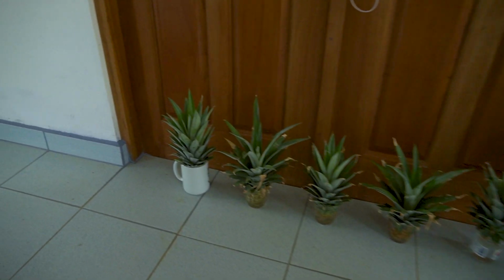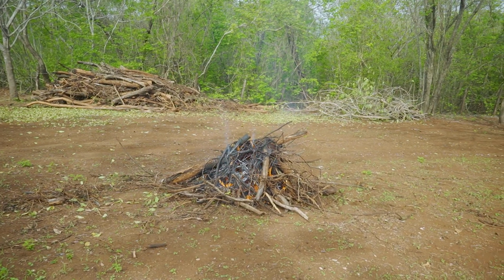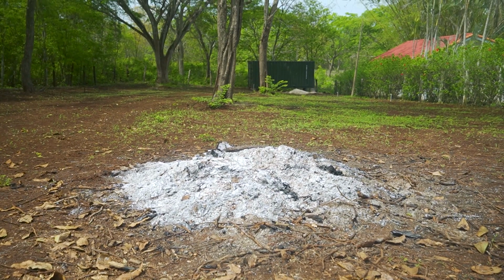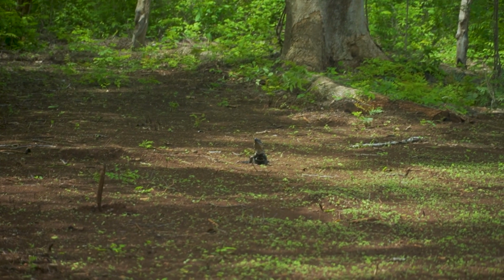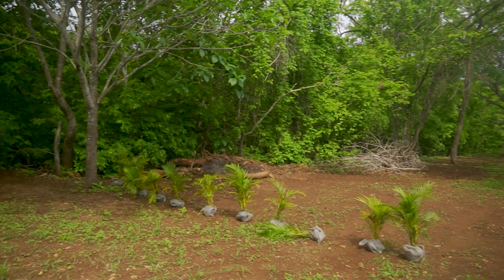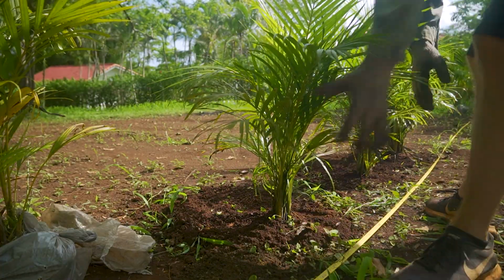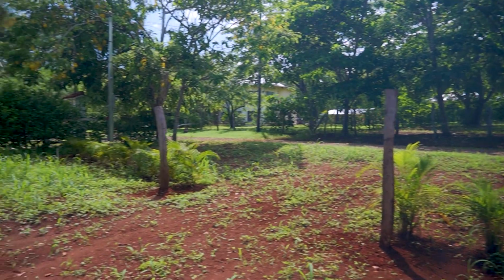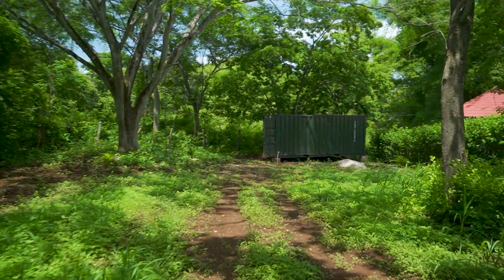It's getting GREEN! I'm planting pineapple and palm tress in my property in Costa Rica (Episode 11)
In this episode I will plant some pineapples and palm trees to beautify my property in Costa Rica. It's starting to get really green here!

SUPPORT ME

Bank: DKB
Name: Stefan Neumann
IBAN: DE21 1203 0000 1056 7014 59
BIC: BYLADEM1001
Reference: Your name (only if you want to be mentioned by name in one of the upcoming videos as a donor)

LINKS

SOCIAL MEDIA

We Are Neo!